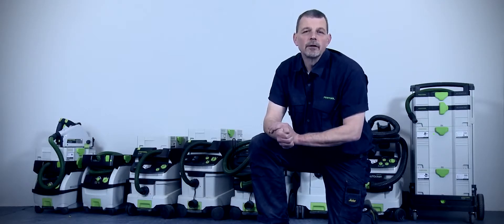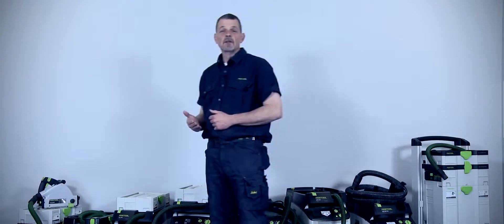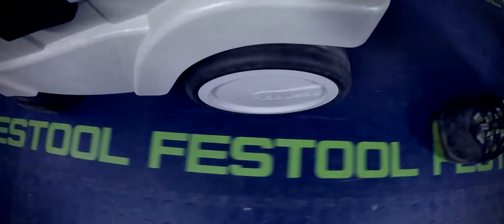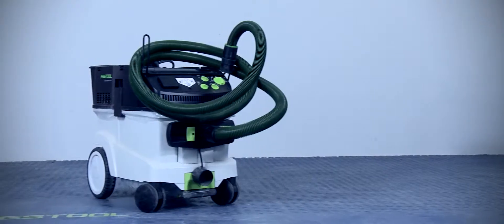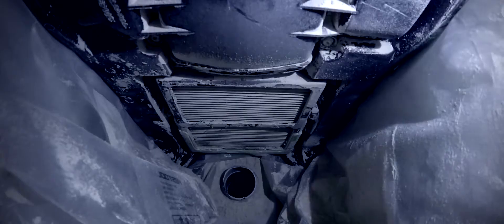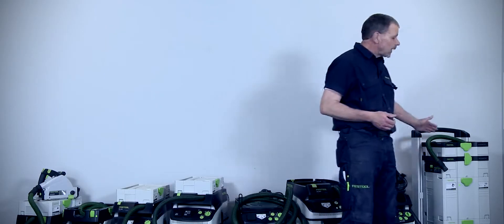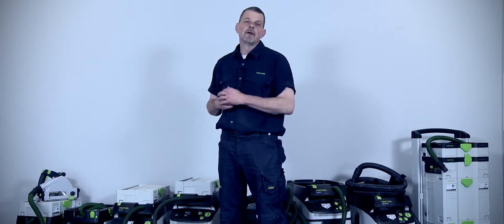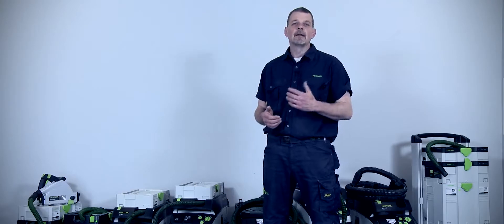Festool - Dust Extraction Range & Overview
Festool's Range of dust extractors have all bases covered.
In this video Phil from Festool will talk about the advantages of each unit and the importance of using the correct machine.

•L CLASS

•M CLASS

Festool - CTM 36 E AC LHS Dust Extractor (110v only)

Festool - CTM 36 E AC HD Dust Extractor (240v only)